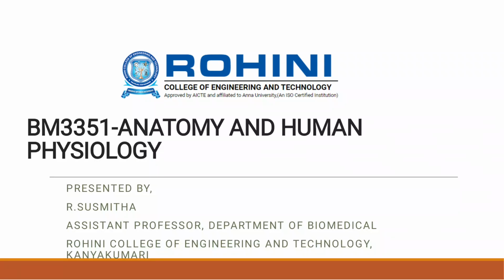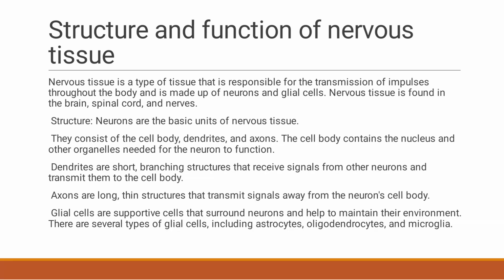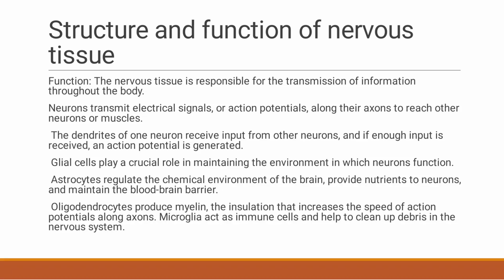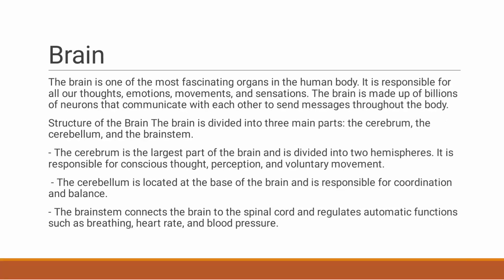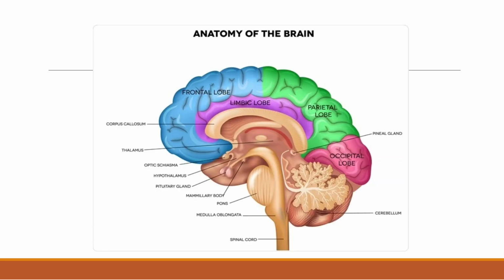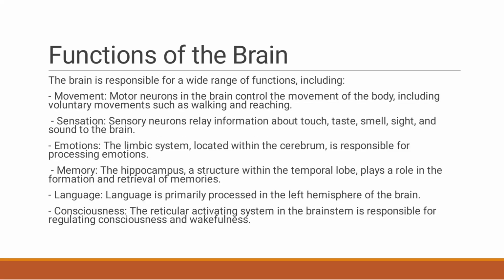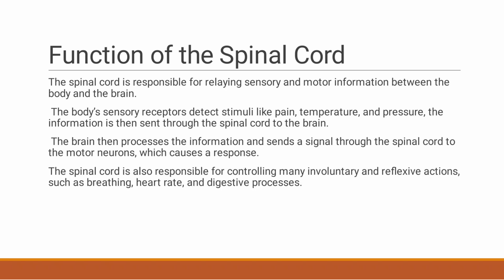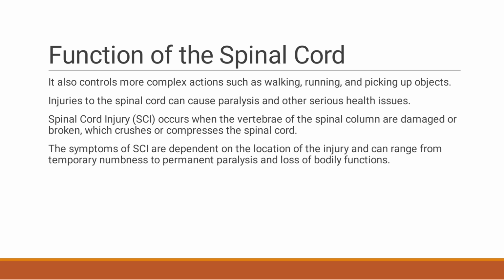Anatomy and human physiology unit 5 nervous and sensory system brain and spinal cord, Nervous tissue